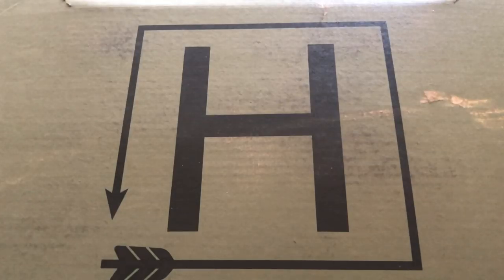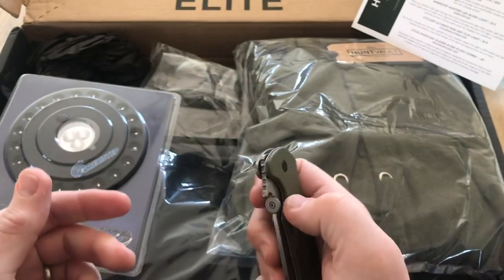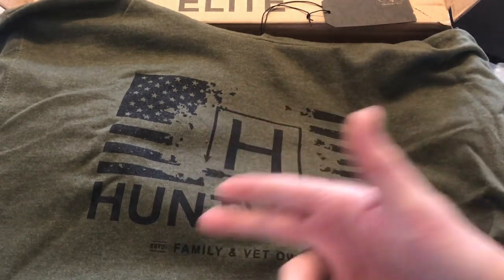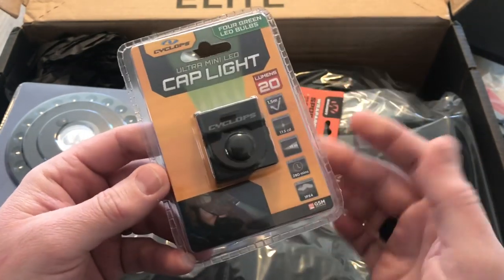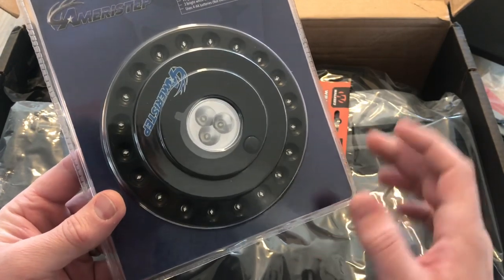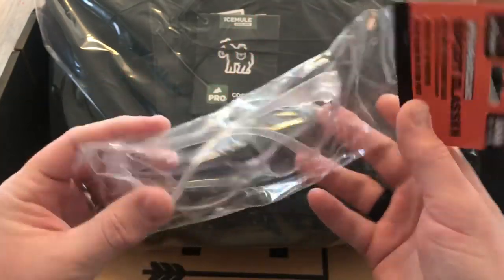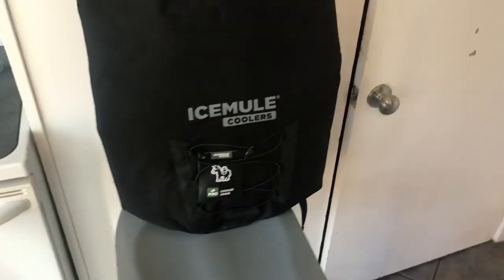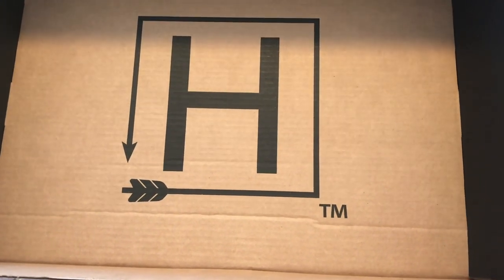UNBOXING Hunt Vault Elite - November 2019: What’s Inside?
Here’s the latest box from Hunt Vault ELITE. Tell me what you think about it. Do you like it or not? Sound off in the comments.

BUDGET-FRIENDLY ITEMS I RECOMMEND:
1. The Mora Craftline Basic 5 11
2. Mylar Blankets
3. UCO Stormproof Matches
4. Light My Fire Fire Steel 2.0
5. Stanley Stainless Steel Cook Set

SOLID SURVIVAL KNIVES:
1. ESEE 6
2. Ontario Knife Company Rat 7
3. Benchmade Bushcrafter
4. TOPS Kukri
5. Mora Garberg

1.CRKT Squid
2. Benchmade Griptilian
3. Spyderco Tenacious
4. Ontario Knife Company Rat 2
5. CRKT Fossil

1. Streamlight Microstream
2. Olight S1R Baton 2
3. Thrunite T1
4. Thrunite TC15
5. Fenix PD35 TAC

1. Bahco Laplander Saw
2. Corona Folding Saw
3. Mechanix Gloves
4. Large Firesteel
5. Pocket Bellows

SOLID BAGS
1. Vertx EDC Commuter Sling Bag
2. Maxpedition Valence Tech Sling
3. Vanquest Mobius
4. Vanquest Envoy 13 Bag
5. Helikon-Tex Bail Out Bag

2. 10 Lies About Survival